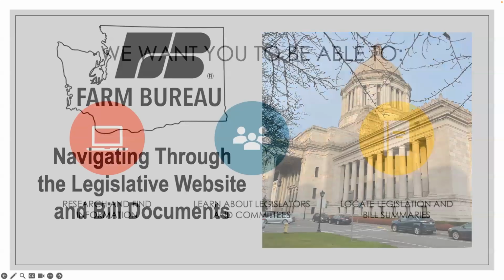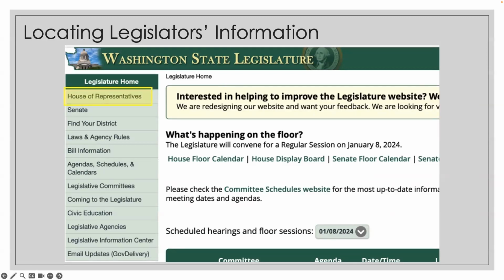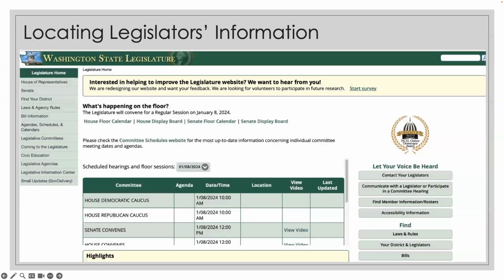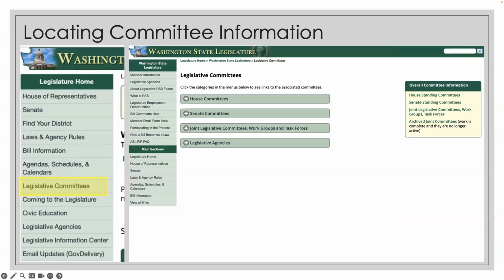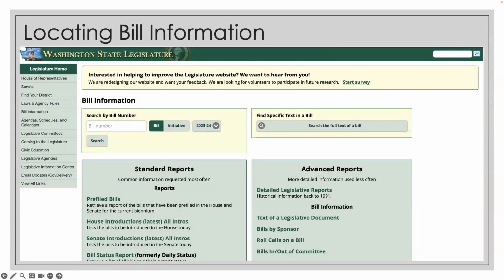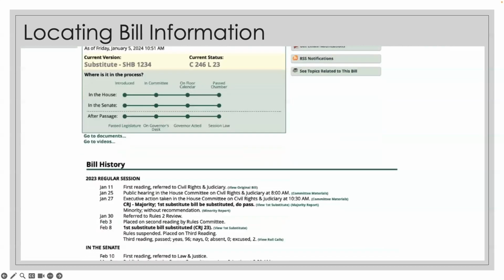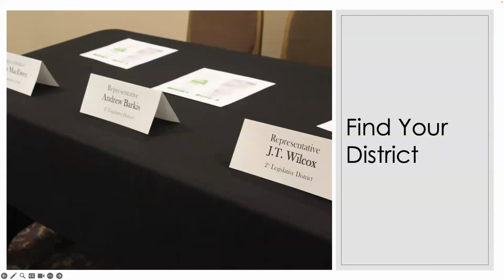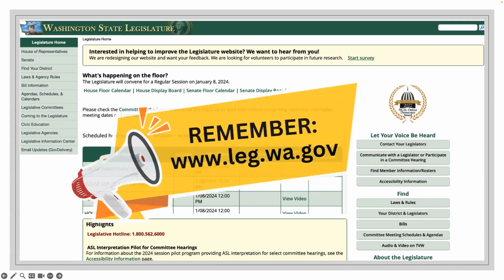Navigating the Legislative Website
A helpful refresher course on using some of the key features of the Washington Legislative website.